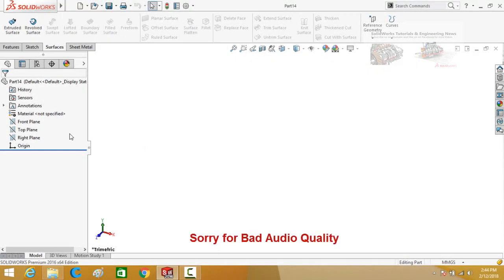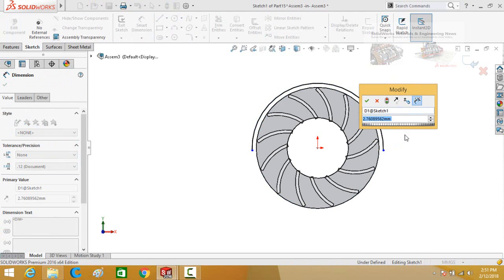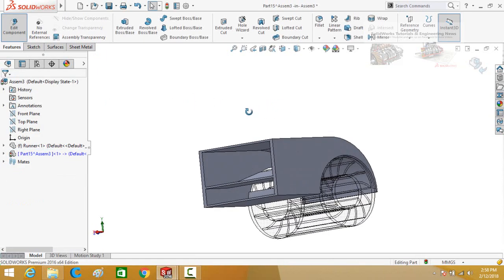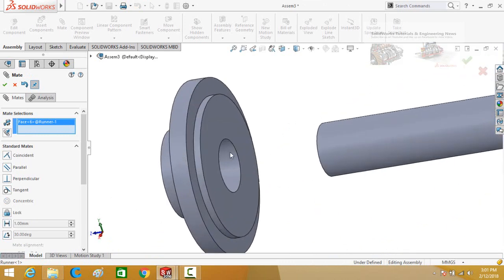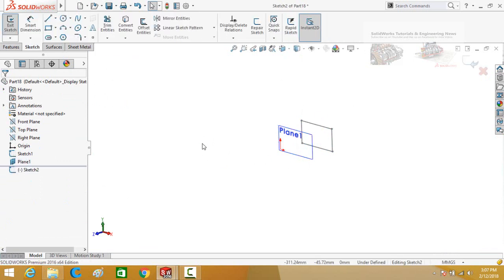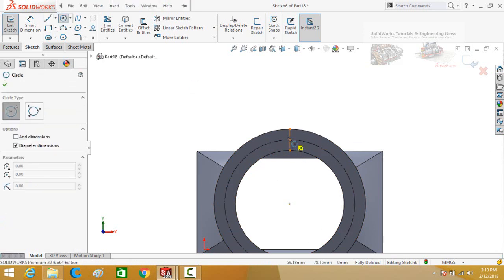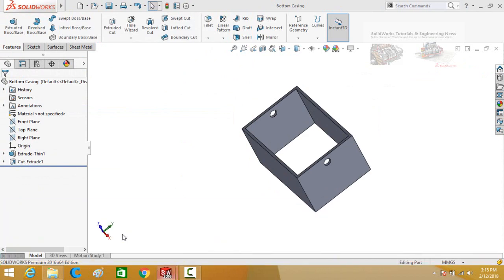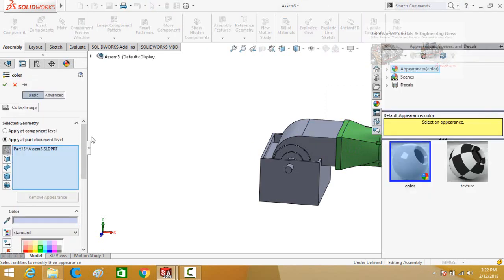Complete Cross Flow Turbine Design and Assembly in SolidWorks Tutorial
In this SolidWorks Video Tutorial you will learn how to design and assemble a cross flow hydro turbine in solidworks. Designing of Runner for cross flow turbine, main casing, connecting box or intake adopter, and many more.